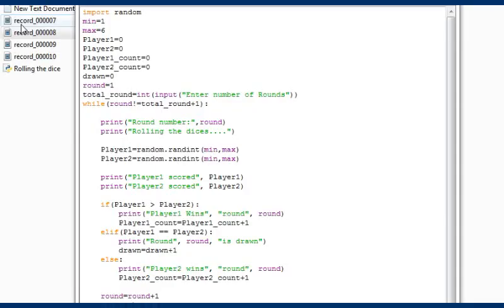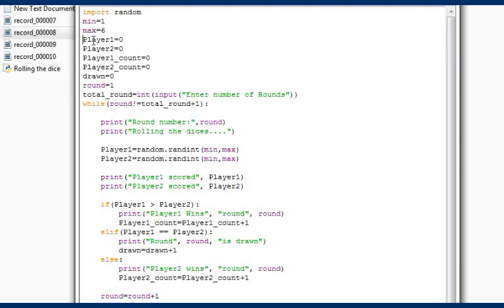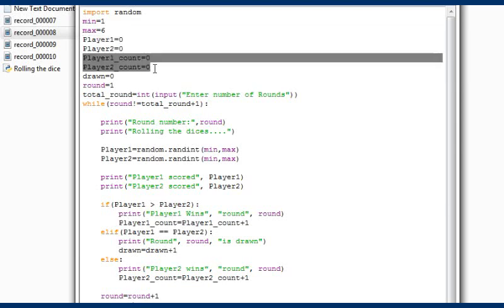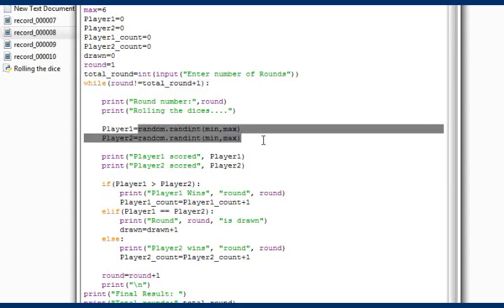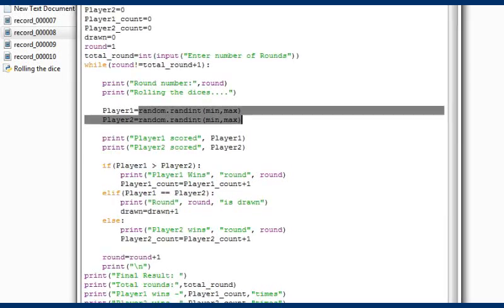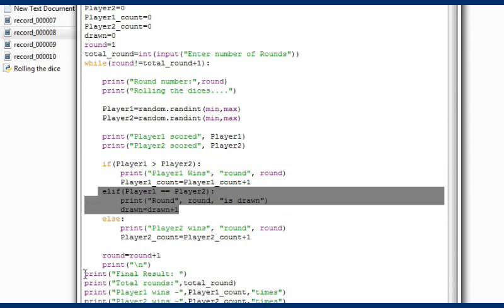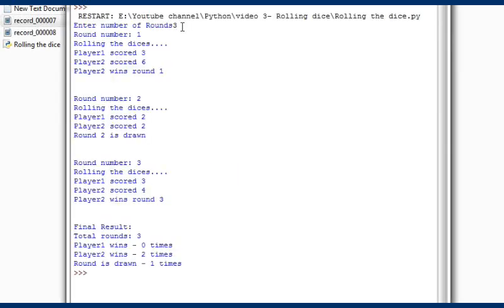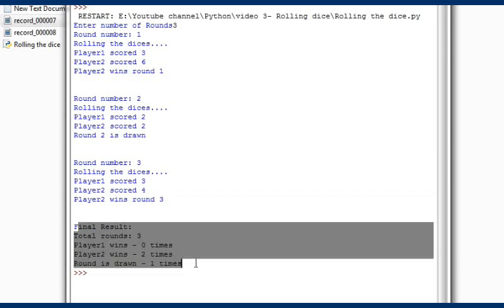Rolling Dice using random module - Python Programming Tutorial for Beginners 2020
In this tutorial I'm going to show you a simple dice game.
In this video, I would like to describe the usage of the random module in Python which provides access to functions that support many operations.
Here we use randint function. when we want a random integer, that time we can use the randint function. Randint accepts two parameters: a lowest and a highest number.

Here I make programming tutorials from beginner to advanced levels that includes Java, Python, HTML, JavaScript, CSS, Spring Framework, Oracle, MS Office and many more.